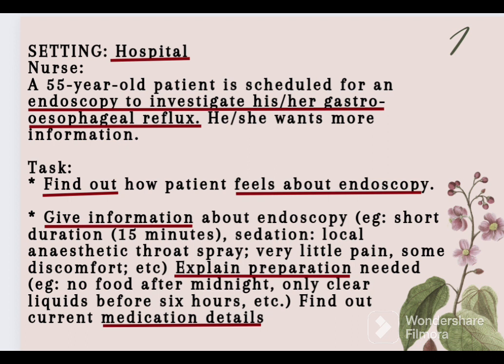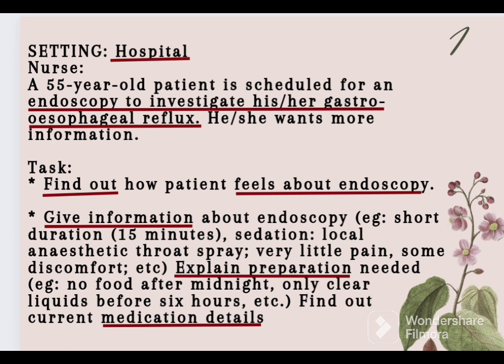Recent Oet speaking card discussion Endoscopy"